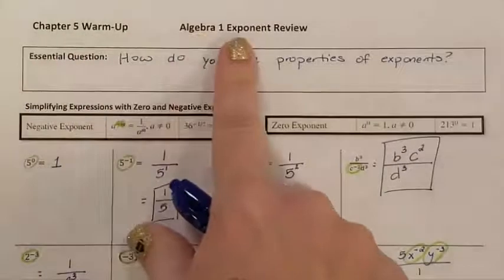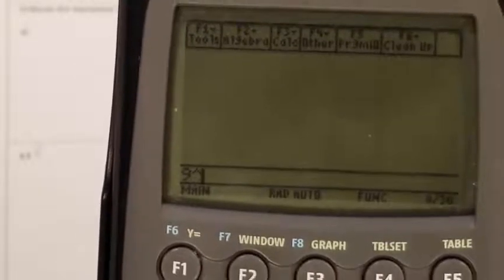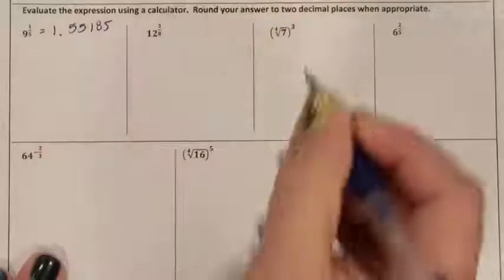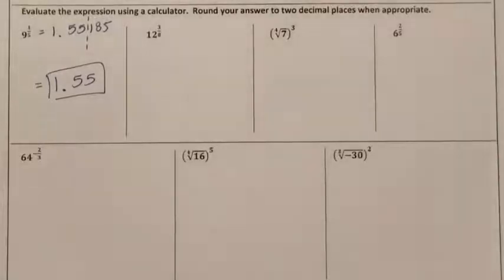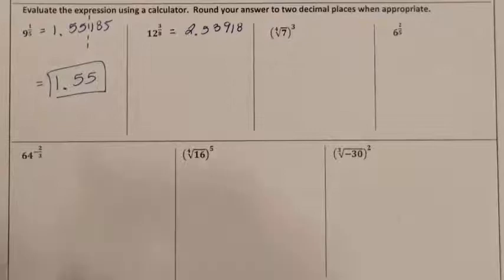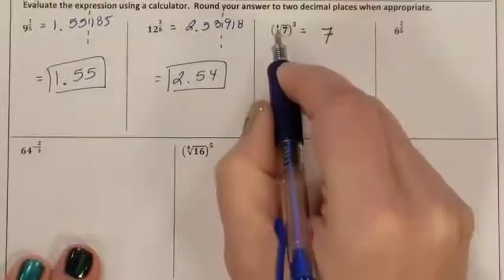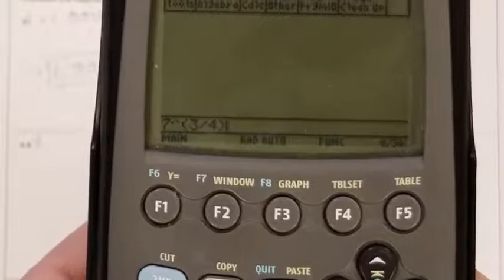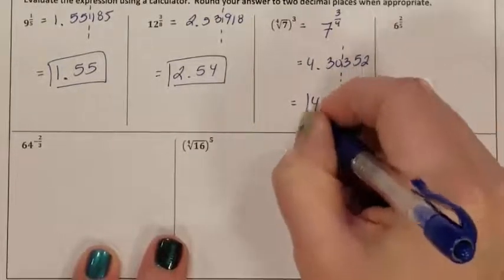Chapter 5 Warm Up Exponent Review: Rational Exponents with a calculator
I can use properties of exponents.